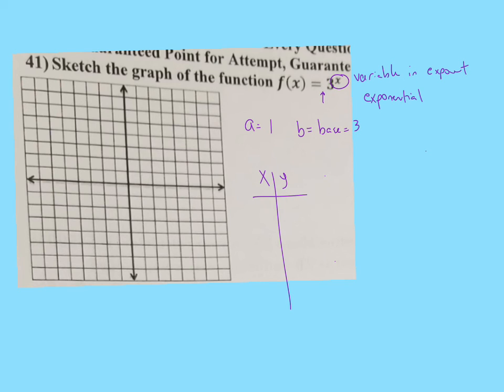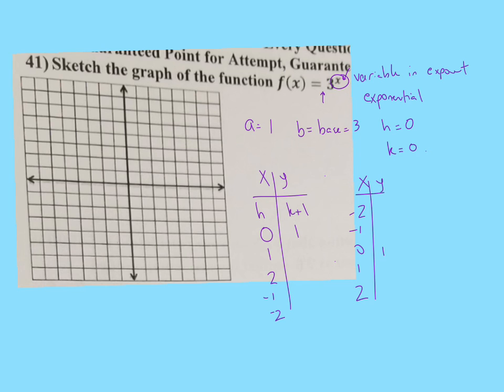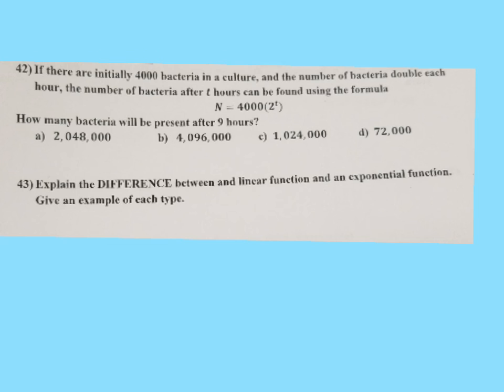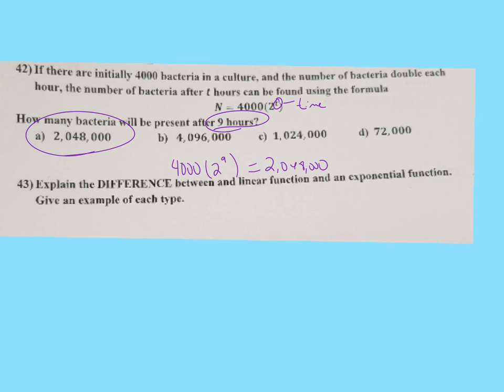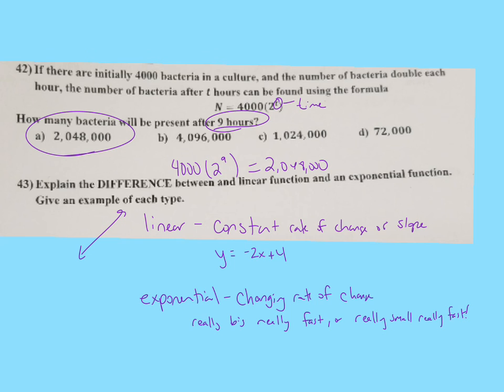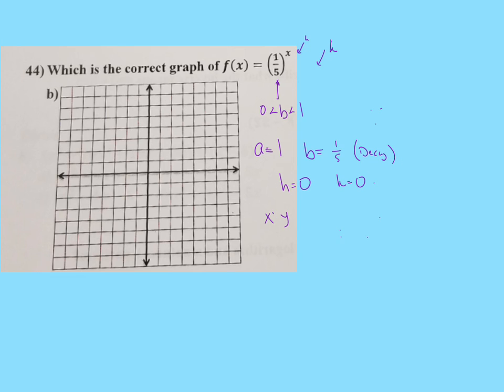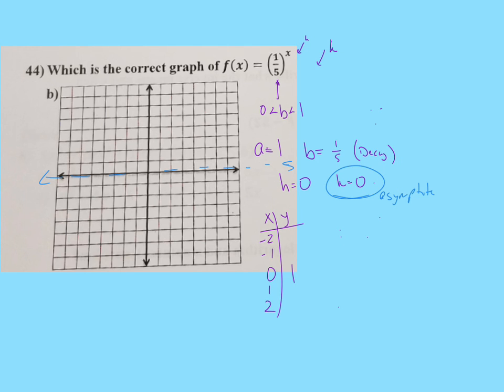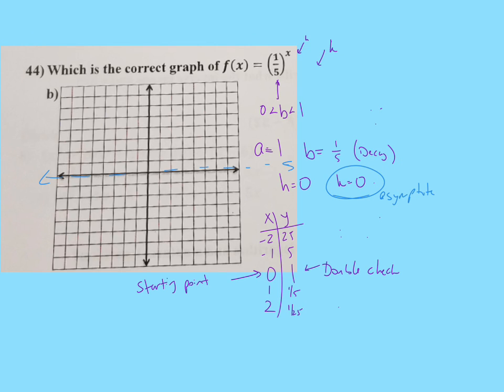Post Test Study Guide Page 7